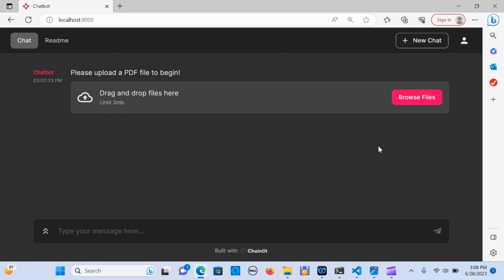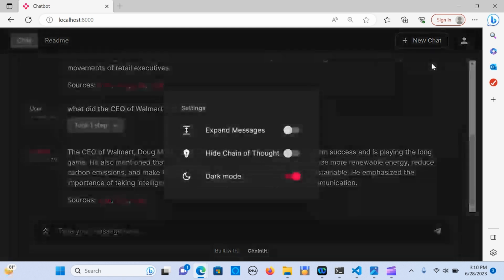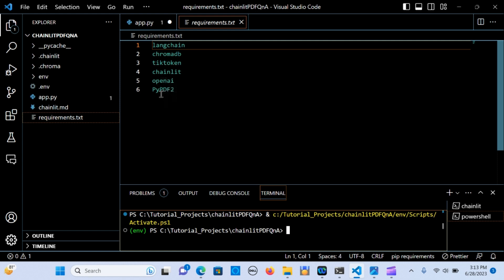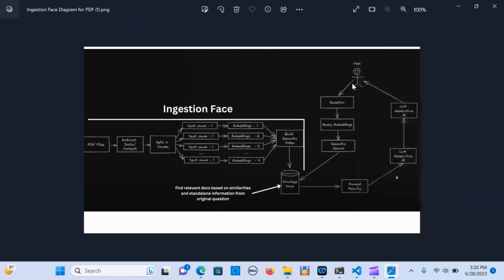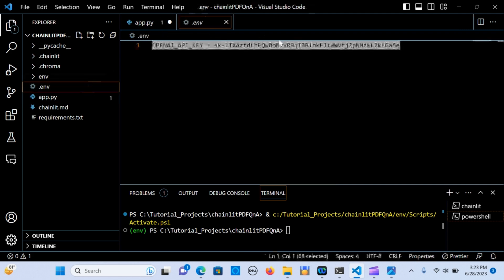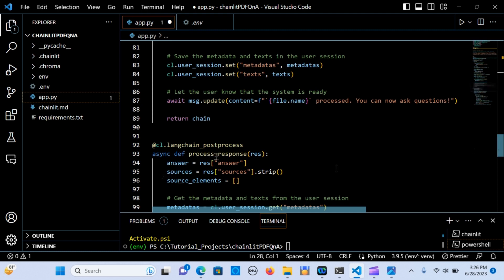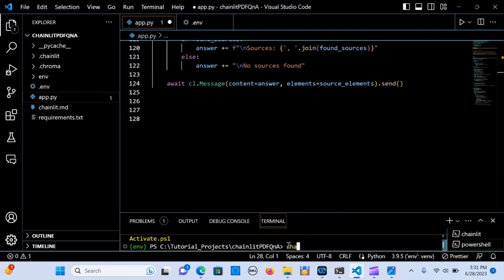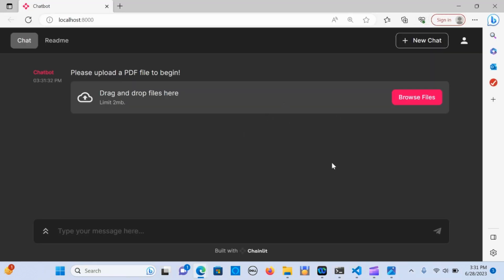Chainlit|Langchain: PDF-ChatBot which display sources used to generate an Answer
Embark on an Enthralling Adventure as we Explore the Realm of Natural Language Processing (NLP). Witness the Birth of a Mighty Chatbot, Forged with the Revolutionary Technologies of Langchain and Chainlit. Together, We Shall Discover the Boundless Possibilities of Analyzing PDFs, Unleashing the Power of Curiosity and Inquiry. Join us in this Captivating Video and Unveil the Secrets that Lie within the Pages.